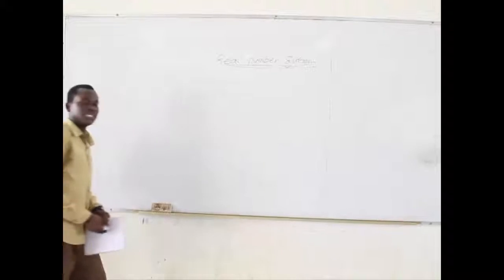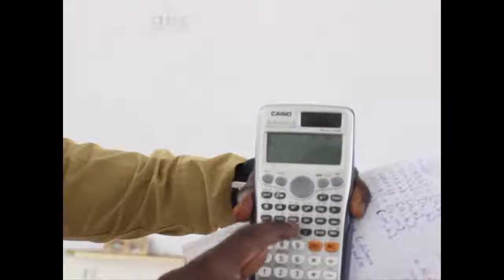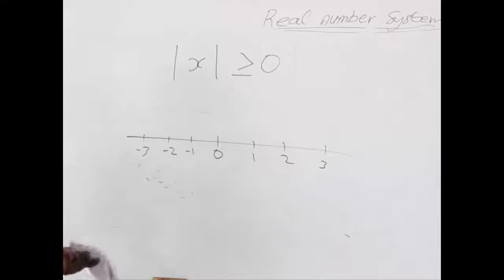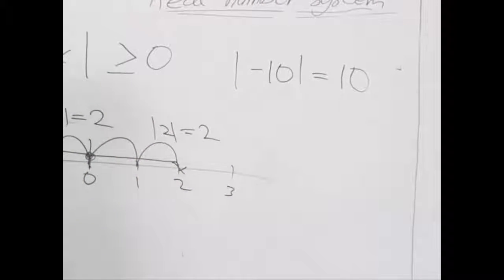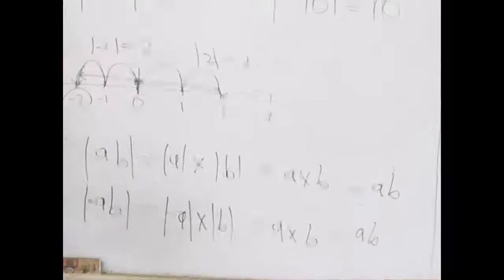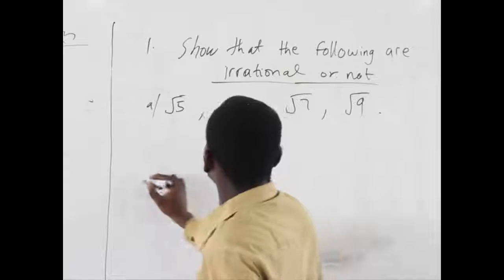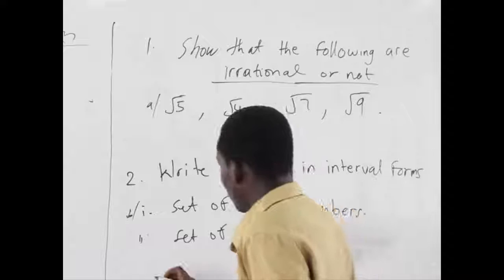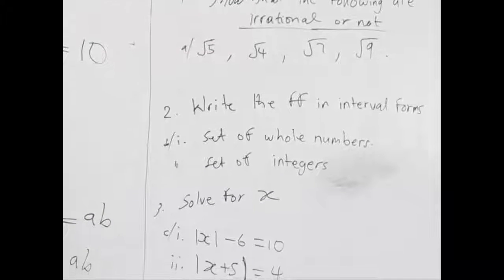ems AlgebraReal number system part 5